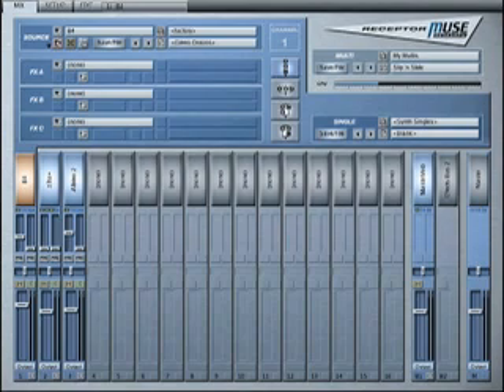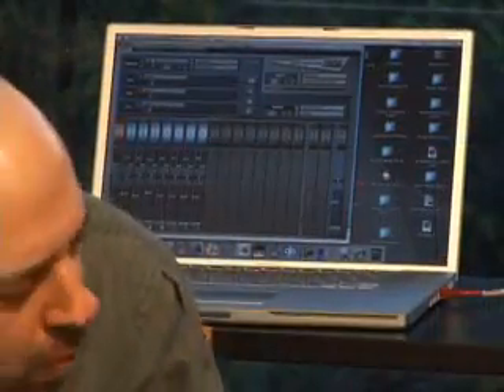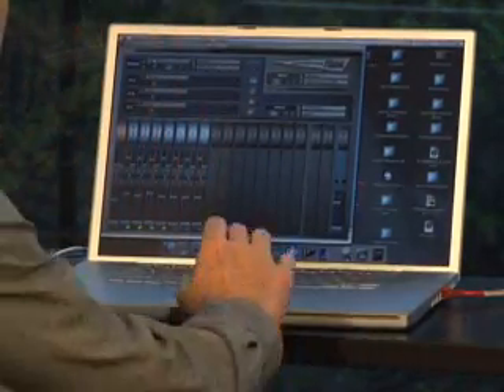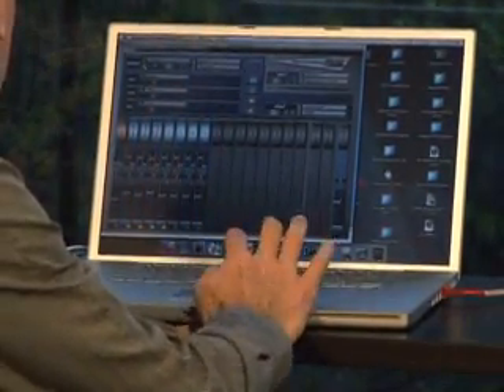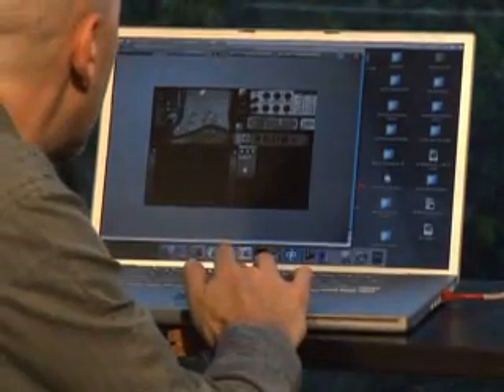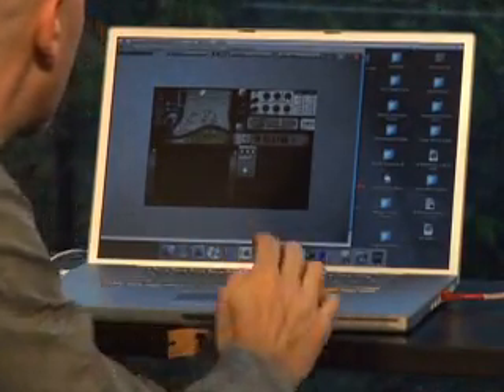Controlling Receptor from your Computer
Jordan discusses how Receptor connects to his computer-based recording environment, and how its remote control application allows him to control Receptor from within this environment.